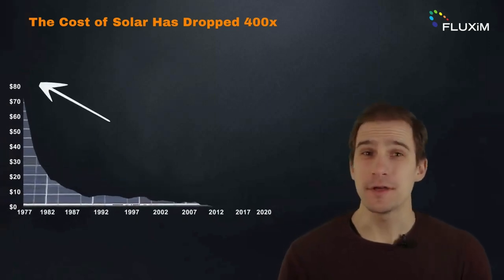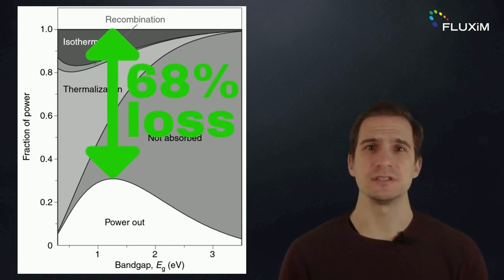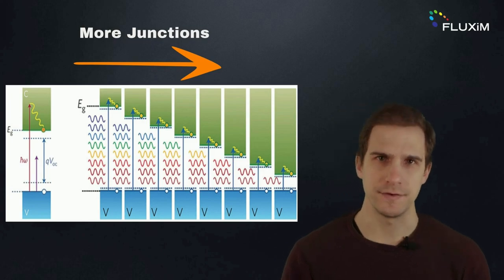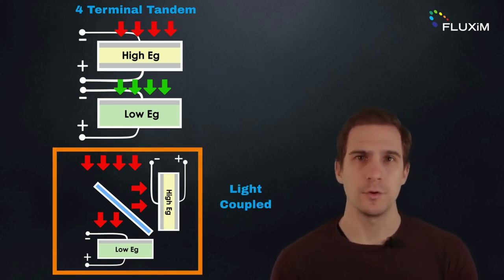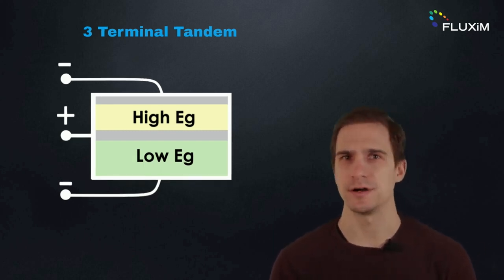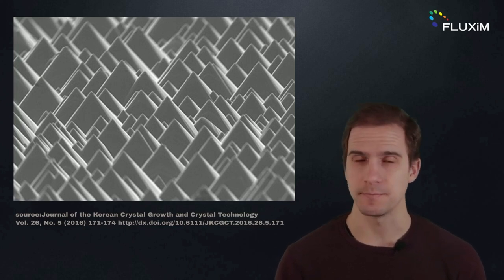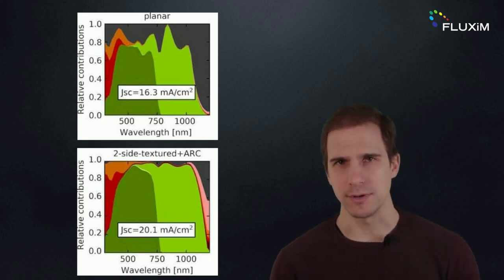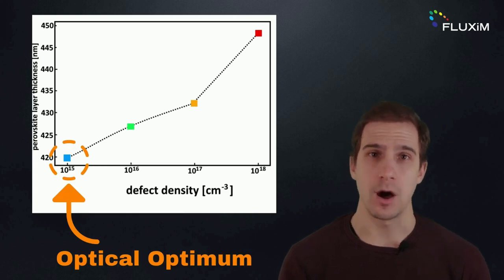Perovskite/Silicon Tandem Solar Cells and How to Simulate Them."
Boosting Solar Cell Efficiency with Perovskite-Silicon Tandem Cells
Keep up to date with the cutting-edge advancements in solar cell technology, focusing on the potential of perovskite-silicon tandem cells to significantly enhance solar energy conversion efficiency.

In this video, we explore the advantages of multijunction solar cells, how they work, and why perovskite-silicon tandem cells are a game-changer for solar energy. We also explain how you can use the simulation software Setfos from Fluxim to predict how a tandem solar cell will perform.